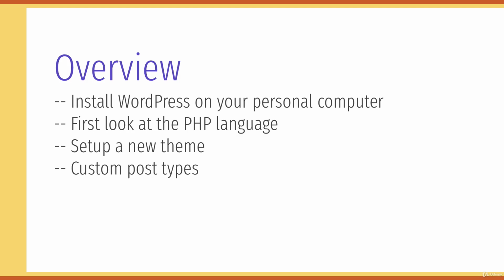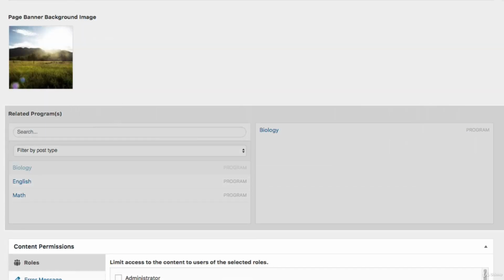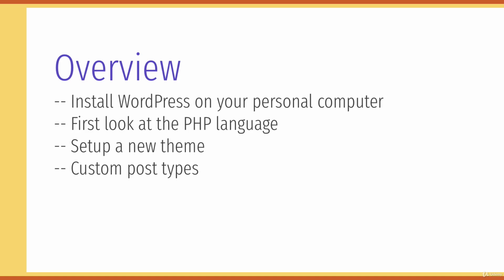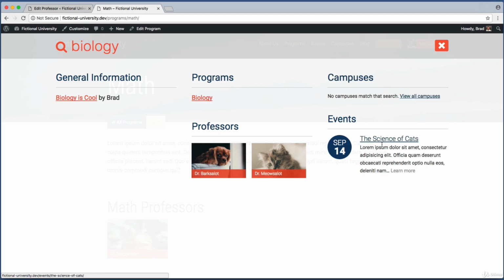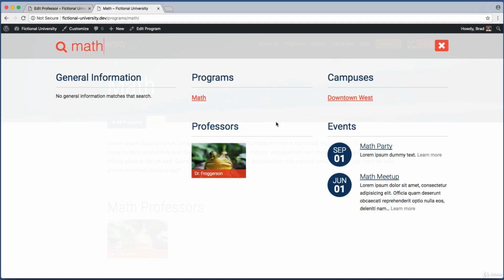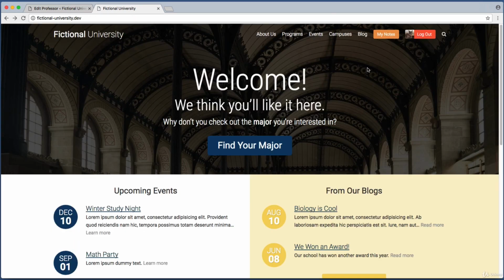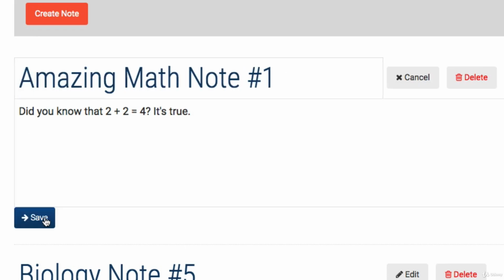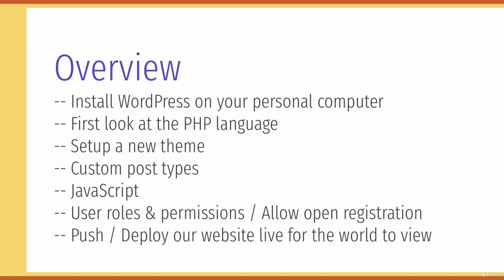1. Welcome to WordPress course introduced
1. Welcome to WordPress course introduced